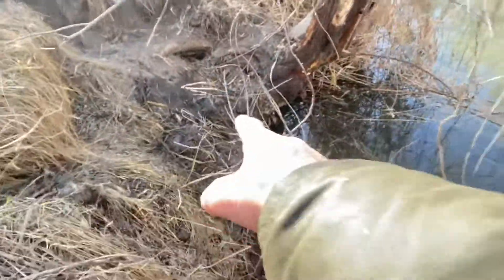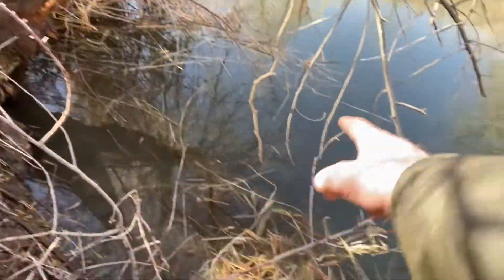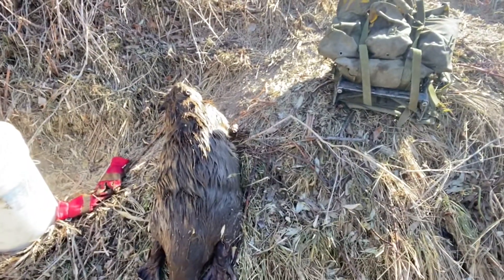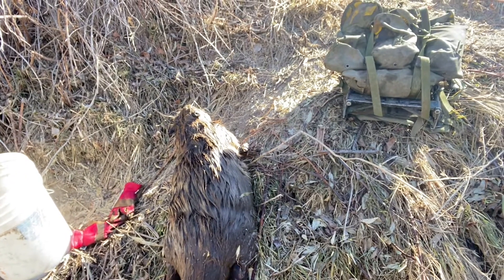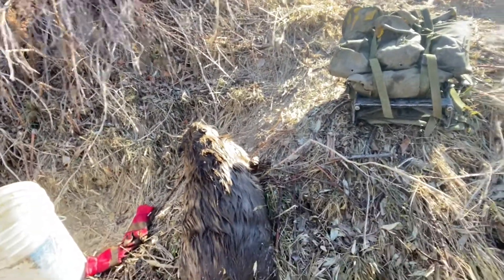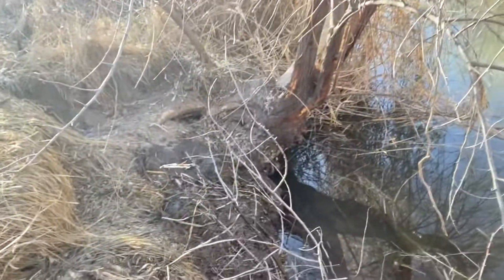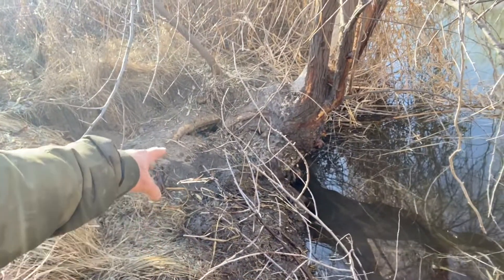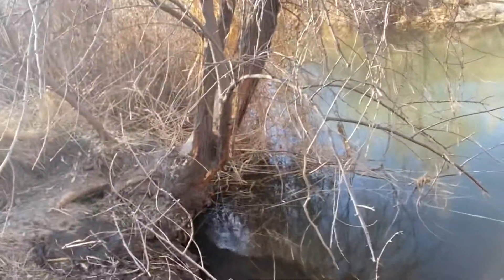Beaver catch castor mound set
Brief explanation of a castor mound set with beaver catch